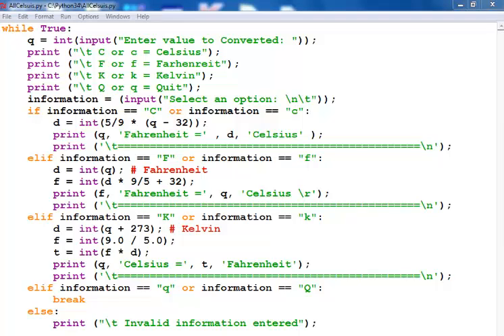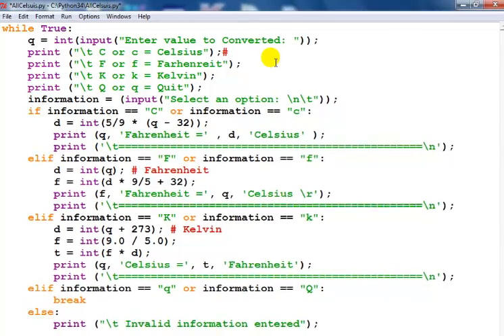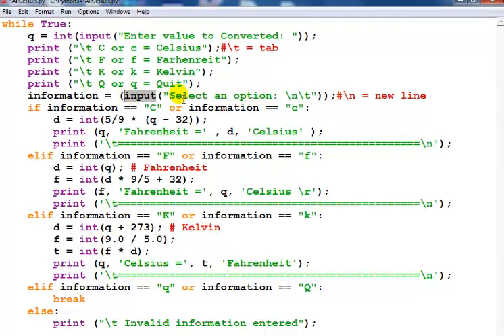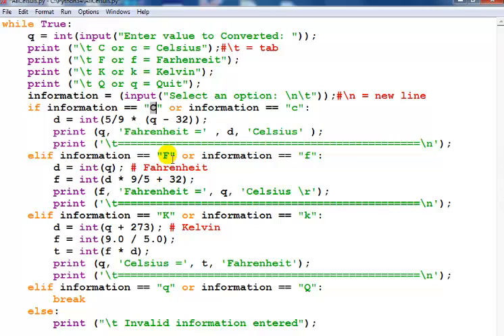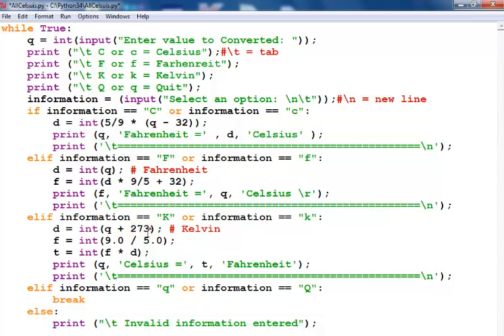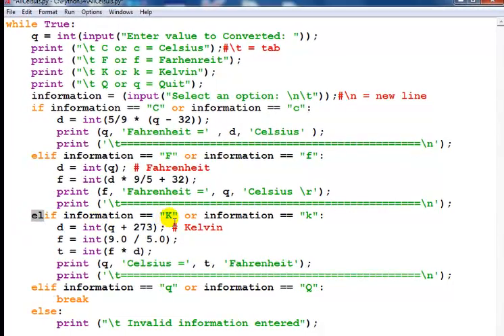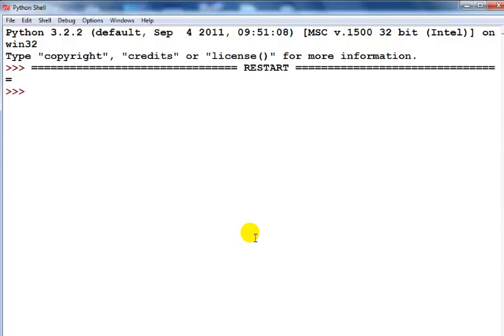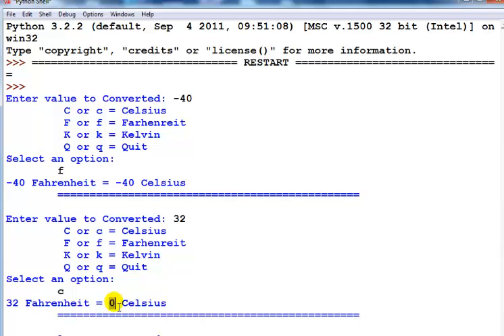Python Temperature Conversion Tutorial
Temperature Conversion Programme